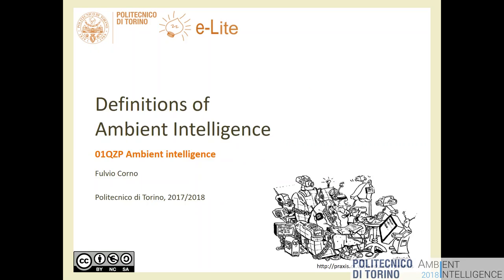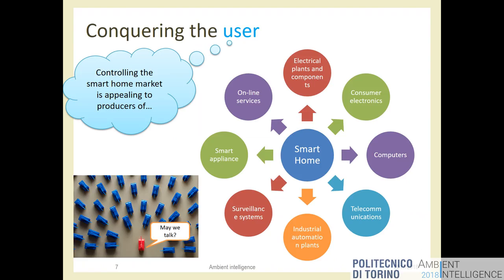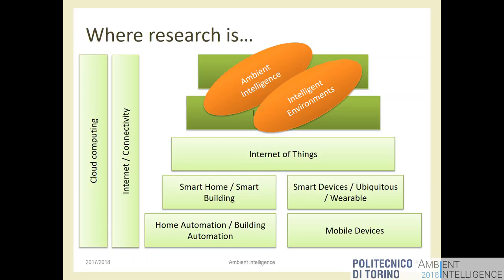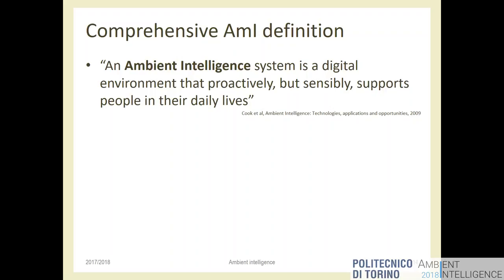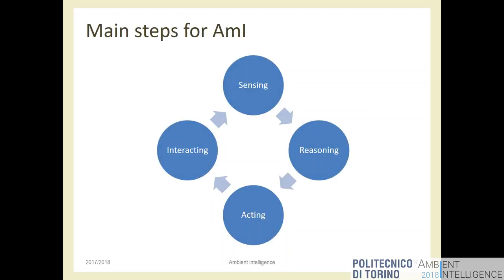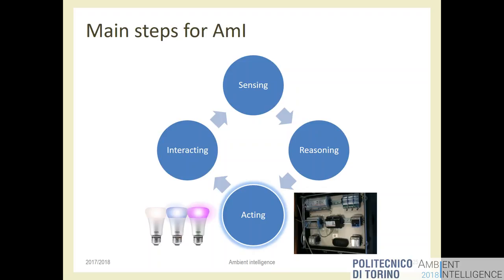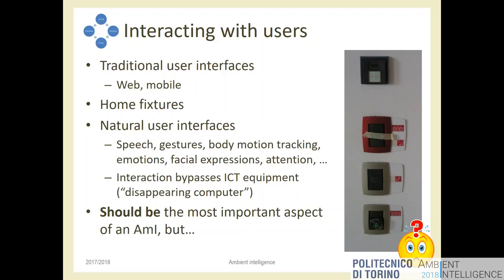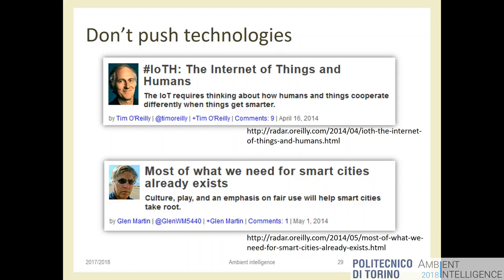AmI-2018-L02: Definitions of Ambient Intelligence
Lecture 02, date 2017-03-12: Definitions of Ambient Intelligence.